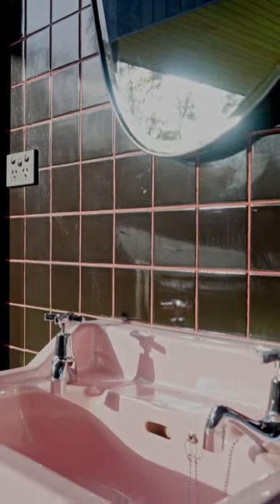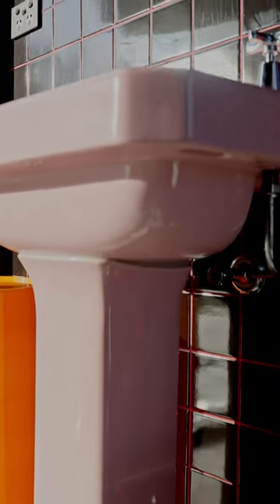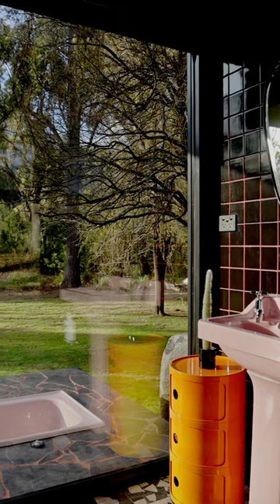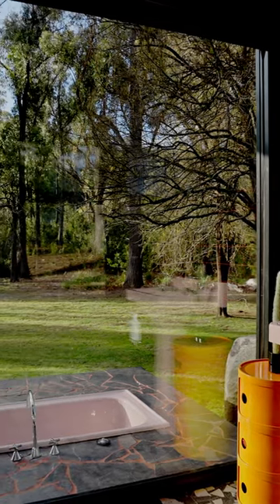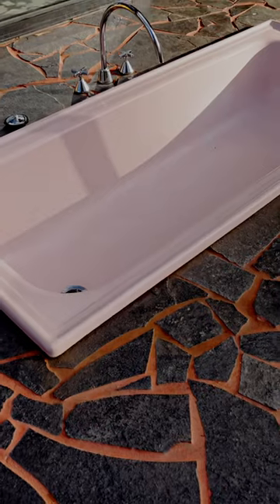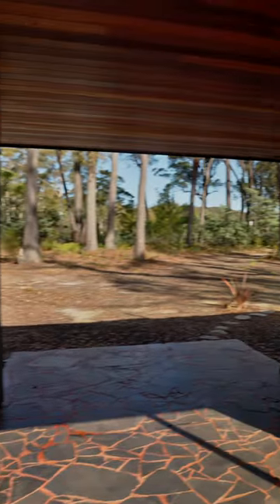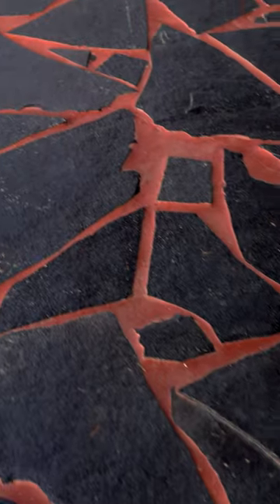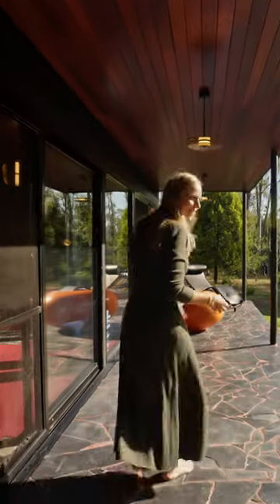Do You Love An Outdoor Bath As Much As Lucy? CNTNR House Tour